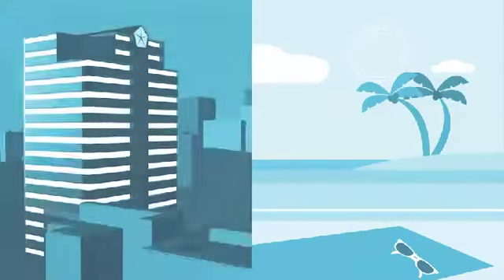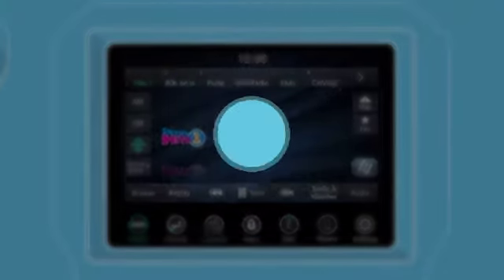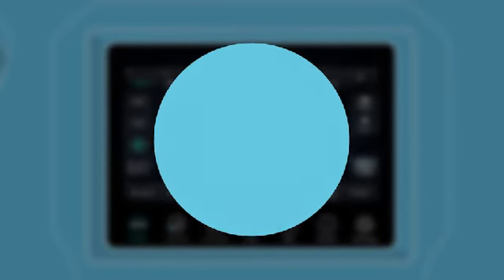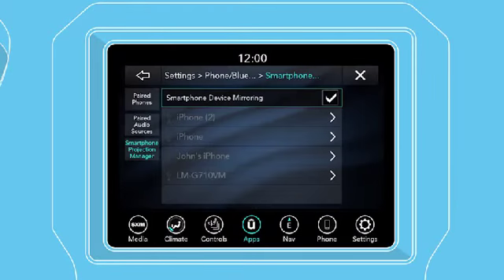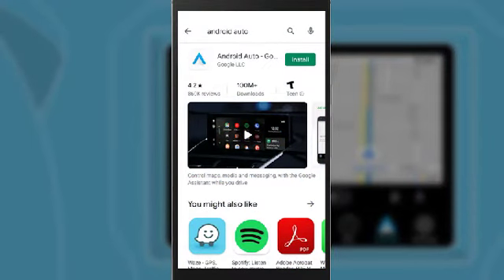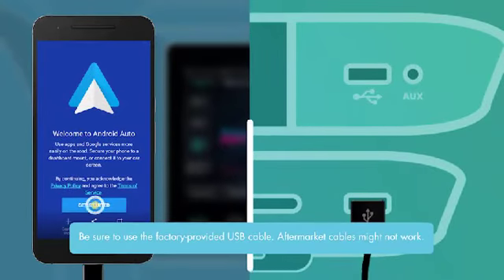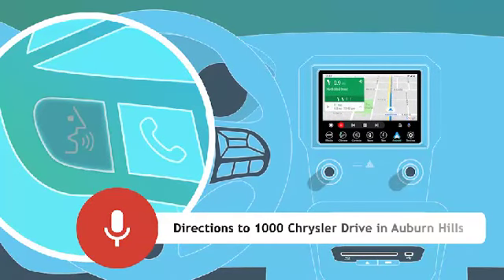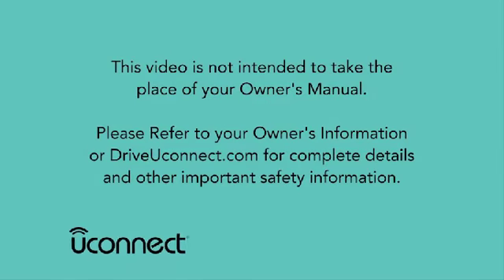Android Auto and Uconnect | Pro Car Finder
Quick Tutorial on the Android Auto for Uconnect equipped vehicles.